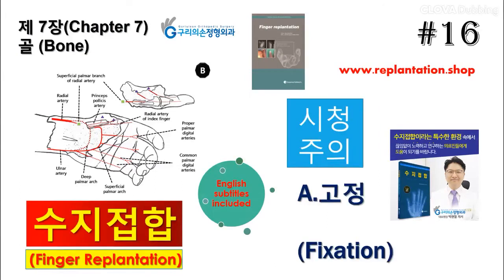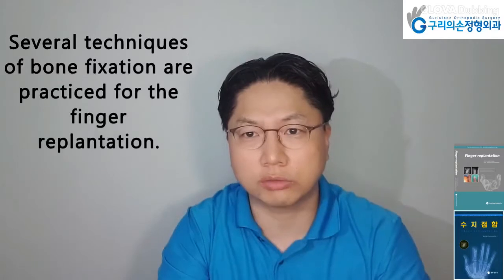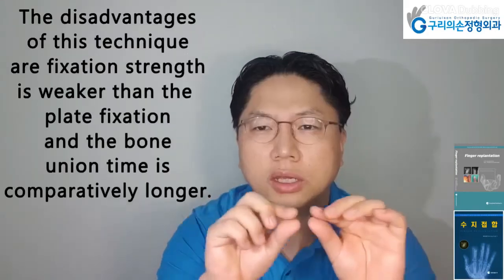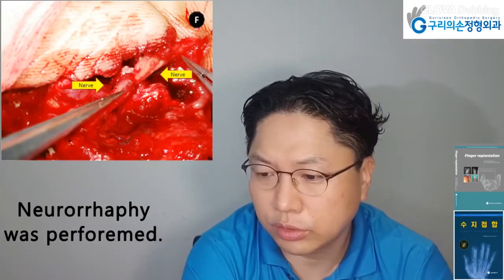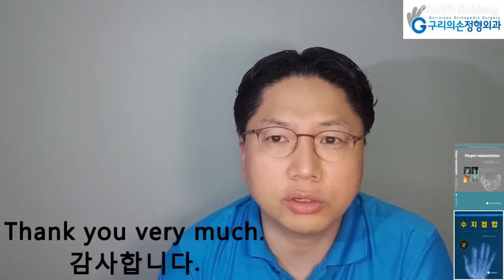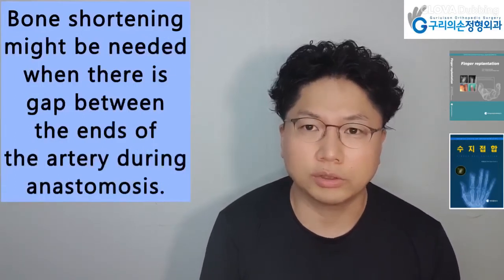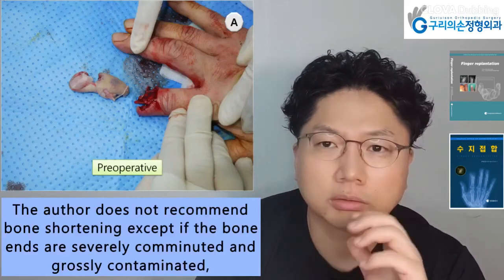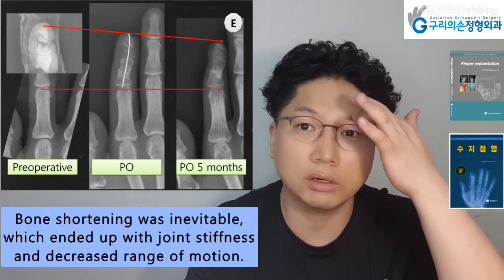Finger replantation book Chapter 7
수지접합 책 7장